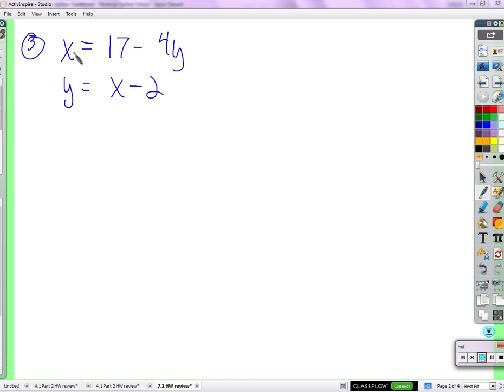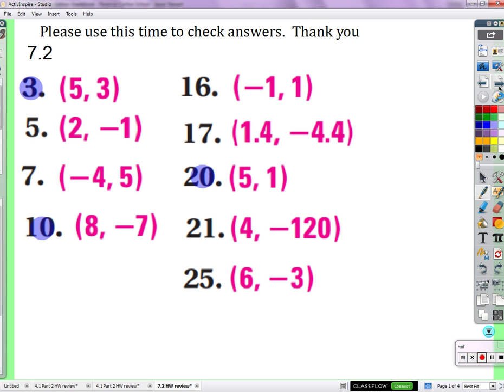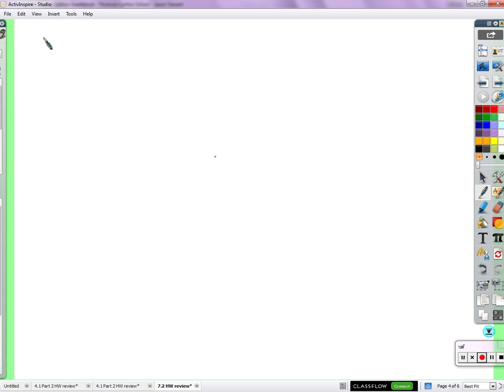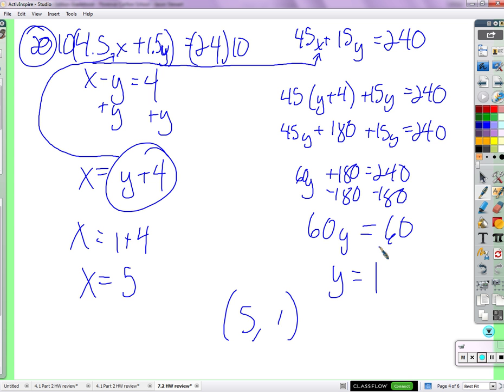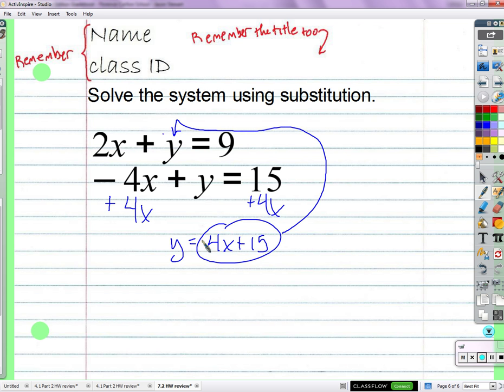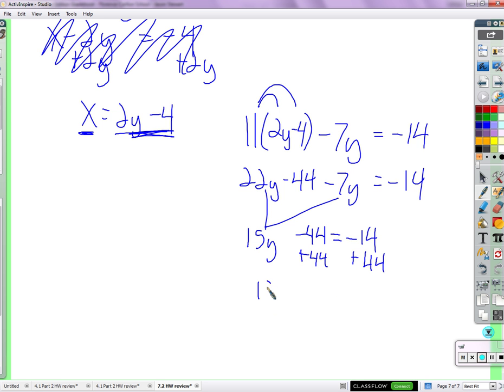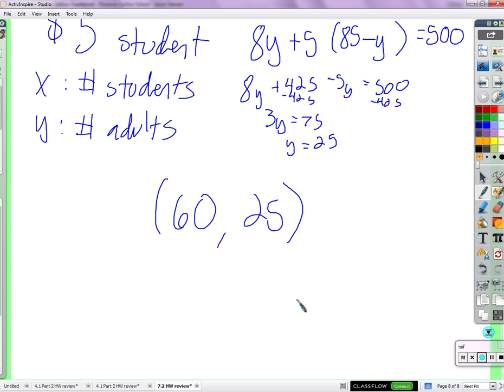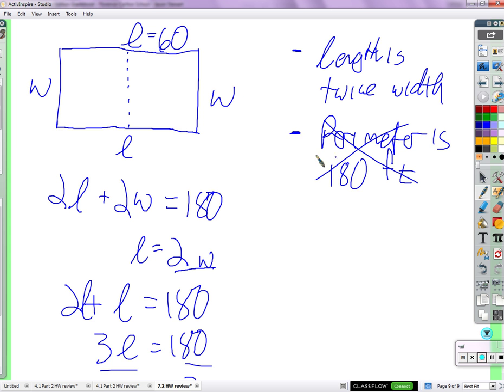Period 8B: Using systems of equations to solve real-life problems (12/14/2015)